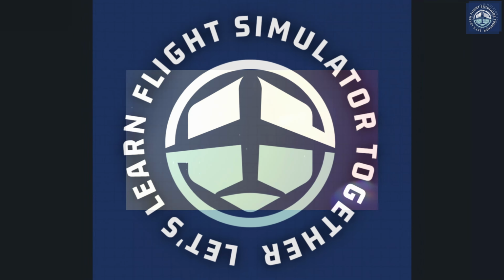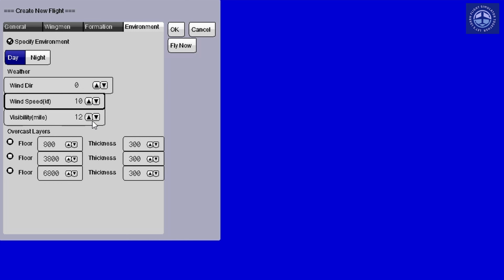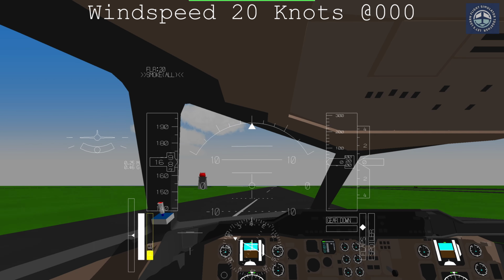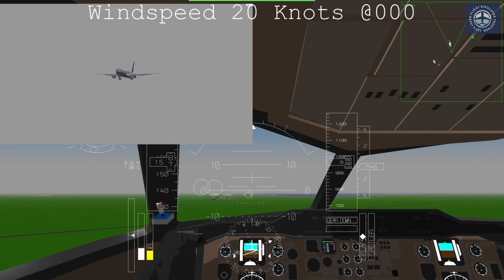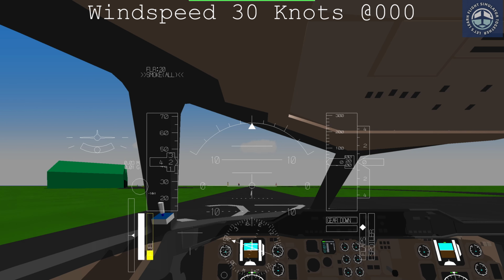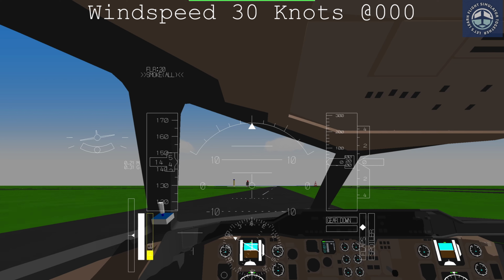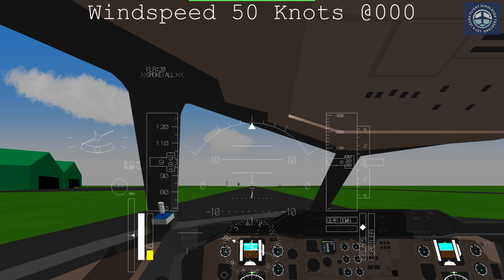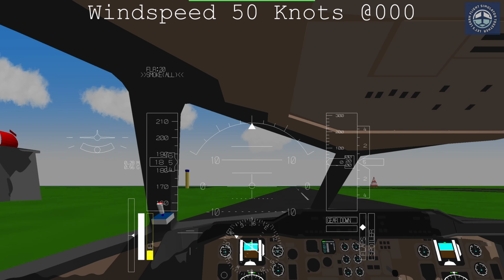1.8 Landing in Extreme Crosswinds in Style | YS Flight Simulator | 20-50 Knots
In this weeks video, I will talk about wind patterns, and crosswind landing. Like always, I have tried to make things easier to understand.

Pardon my voice as I have had cold for quite a while and I couldn't wait to get better to complete this video.

Chapters:
0:00 Intro
0:25 Wind Patterns (Headwind, Tailwind, Crosswind)
1:02 What is "Crab Angle"?
1:30 Setting up Crosswind in YS Flight Simulator
2:20 20 knots Take-off and Crosswind Landing
4:57 30 knots Take-off and Crosswind Landing
7:50 40 knots Take-off and Crosswind Landing
10:50 50 knots Take-off and Crosswind Landing